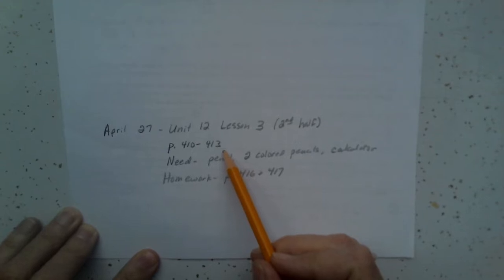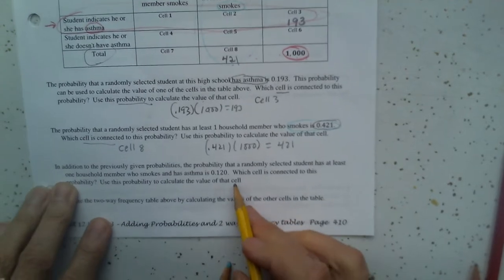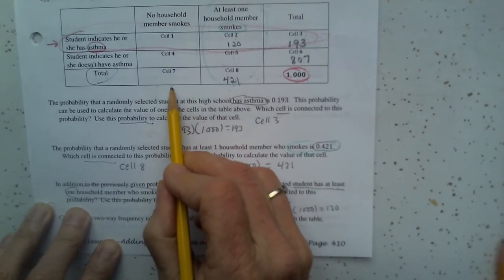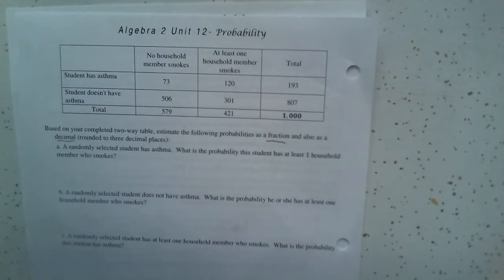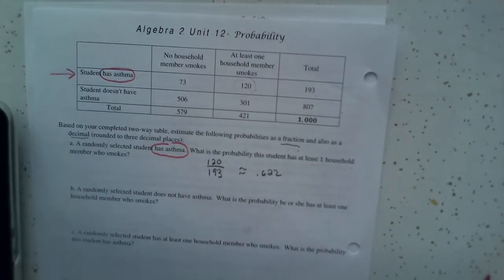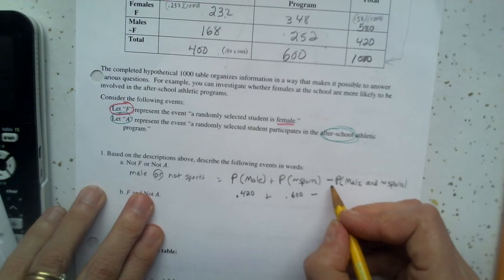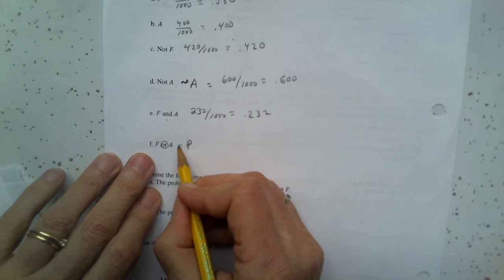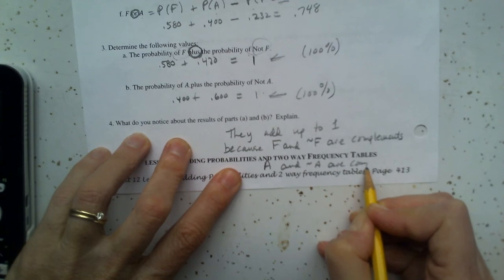Unit 12 Lesson 3 2nd half